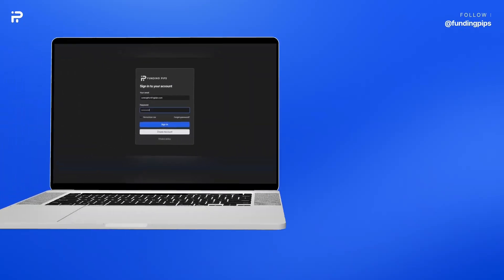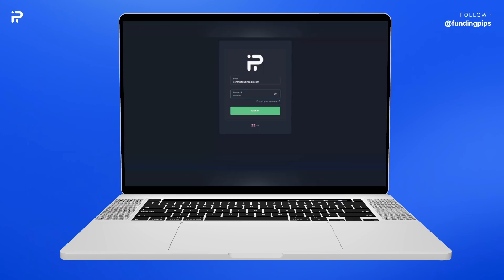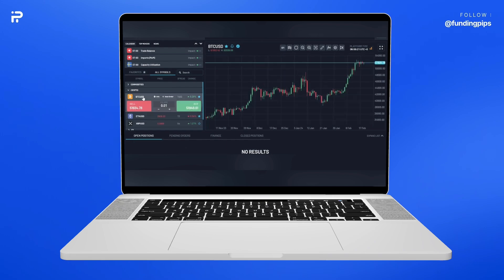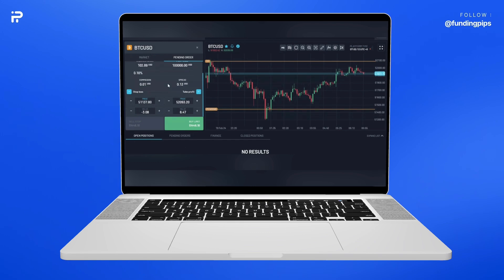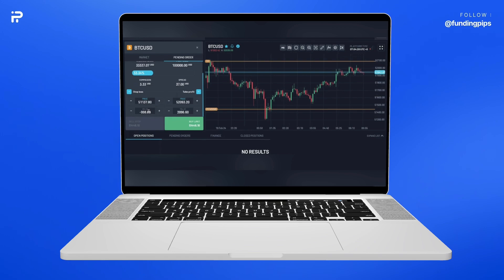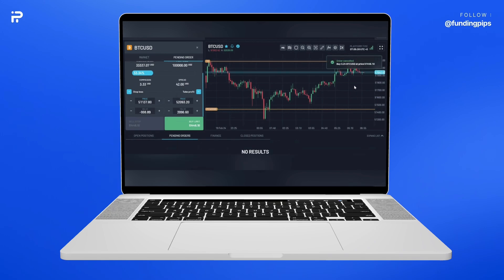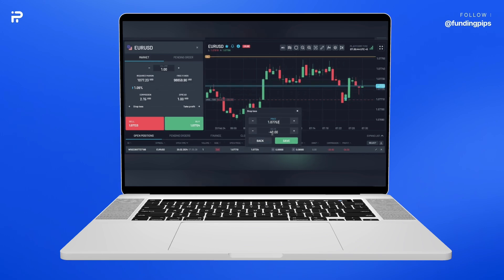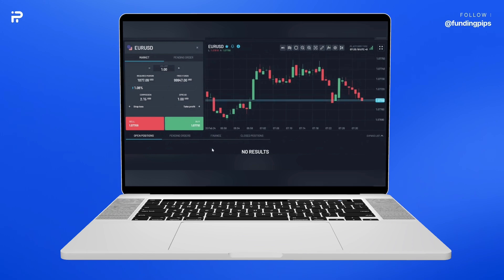How to Use Funding Pips’ New Platform on Desktop (Match Trader)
Funding Pips has recharged and is stronger than ever!
In this video, you will learn how to use Funding Pips’ new trading platform on your desktop devices.

The video contains; how to log into the platform, how to download it, how to open positions and manage them, how to partially close positions and so on.

You can use it in your browser or download it as shown in the video.

-How to Navigate the New trading Platform on Desktop

1. You can log in to your Funding Pips dashboard by simply using your email and password.

2. Go to your account and click on Dashboard.

3. Now, click on Credentials.

4. You can see your account credentials. All you need to do is click on “Start Trading” And the page directs you to the trading platform.

5. In this page, you need to write your email that you used while logging into your Funding Pips dashboard.

6. For password, simply copy the password that you see on the account credentials.

7. To download the platform to your desktop, simply click on this button.

8. Click on Install

9. You will have your trading platform on your desktop

10. You can reach it whenever you want by clicking on this icon

And this is how easy it is to download your Funding Pips trading platform to your laptop or to your PC